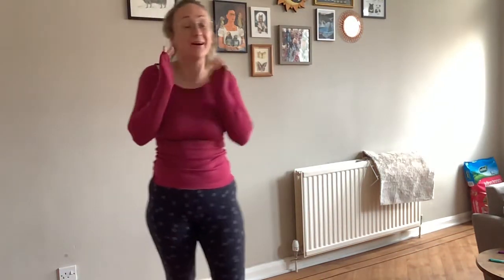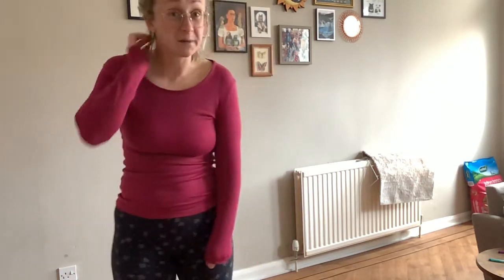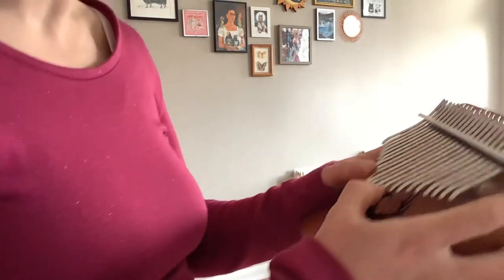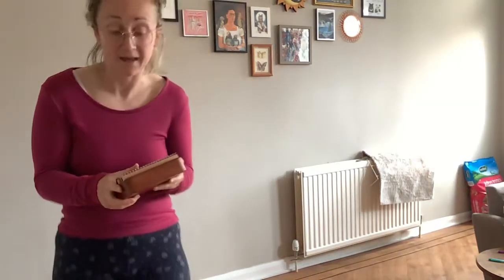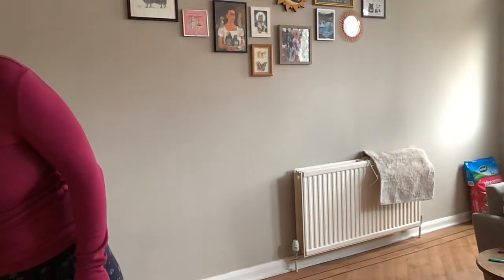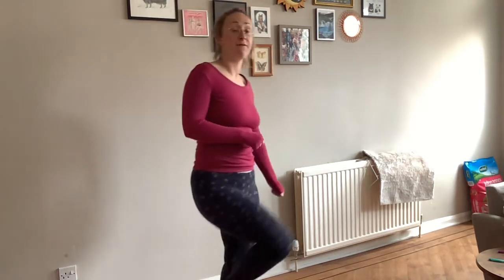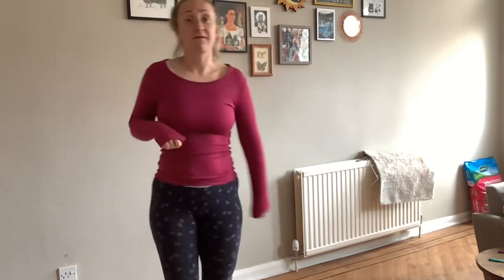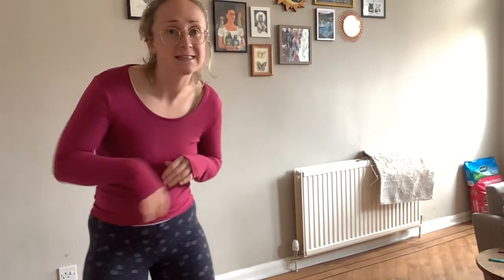Merkinch term 4 week 1 feet feet